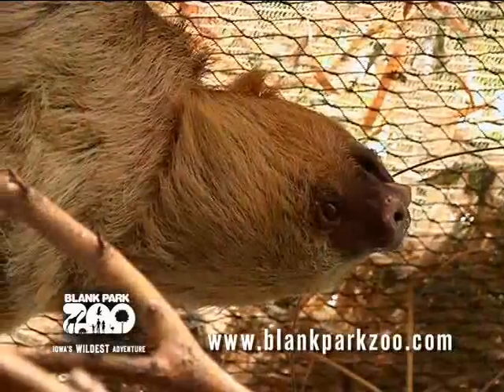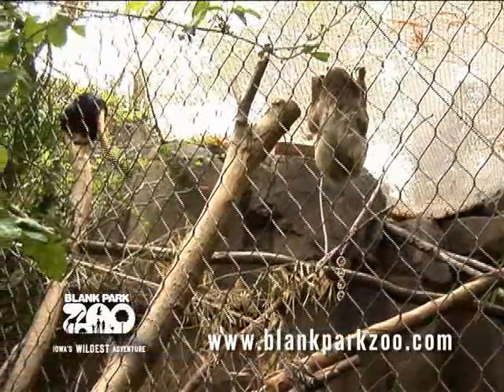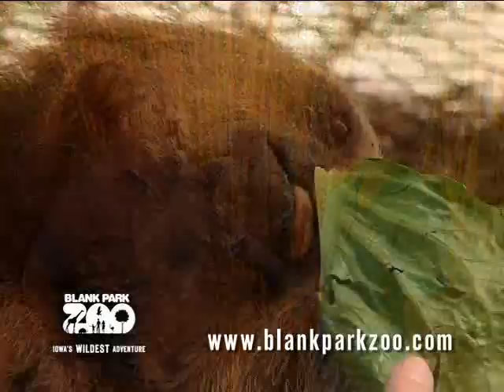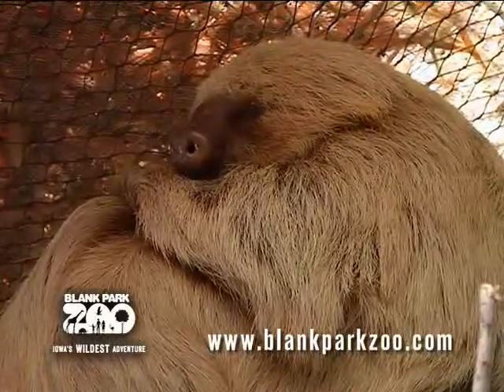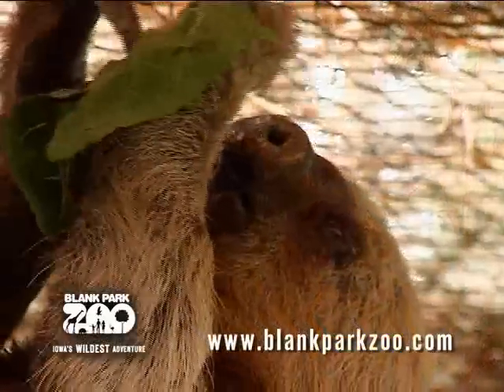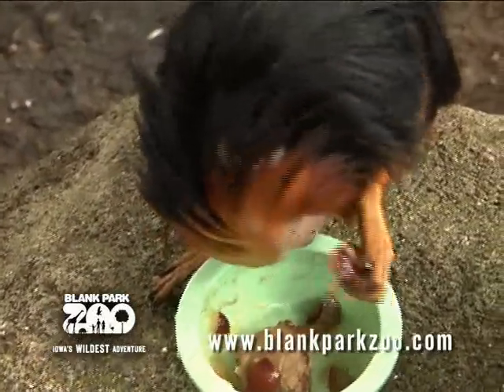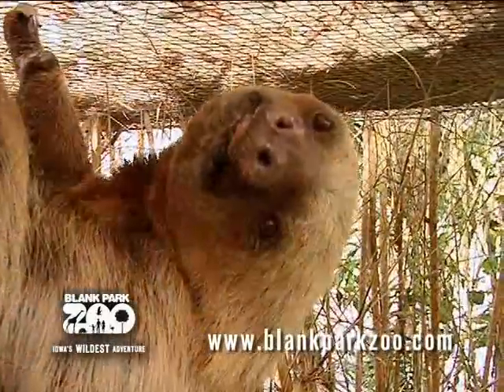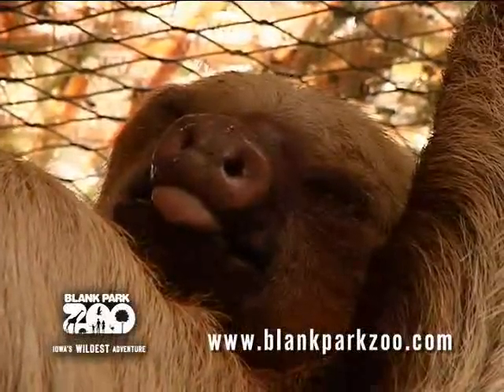Two-Toed Sloth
Found in the Discovery Center at the Blank Park Zoo, meet the two-toed sloth!